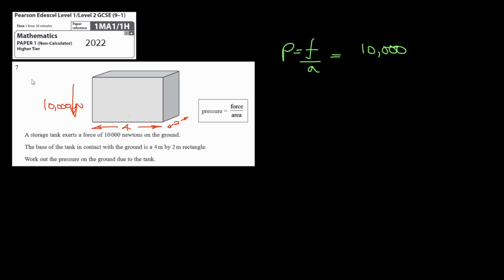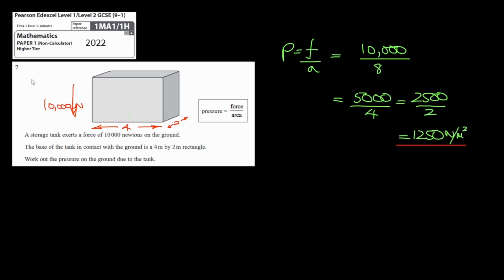P1 Q7 Force & Pressure Edexcel GCSE Nov 2022